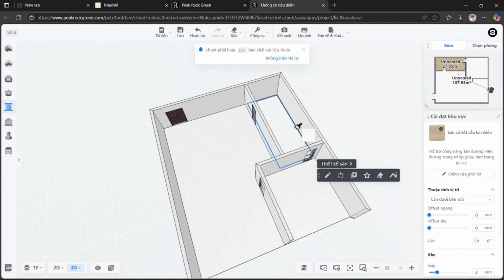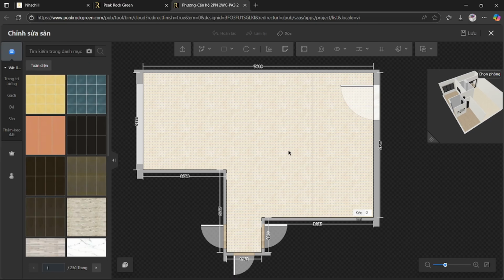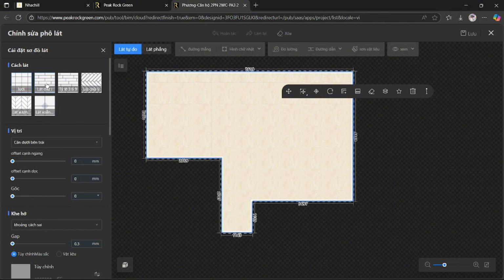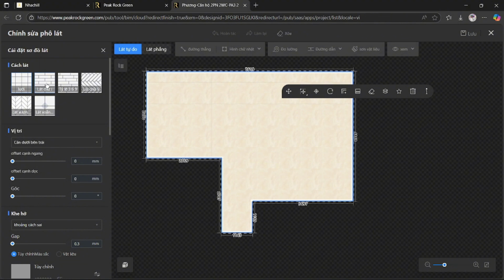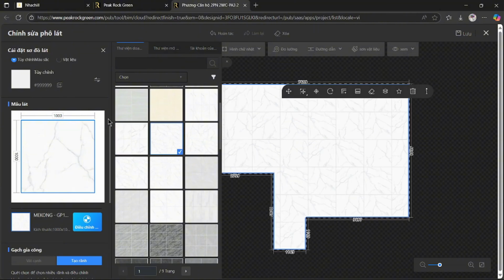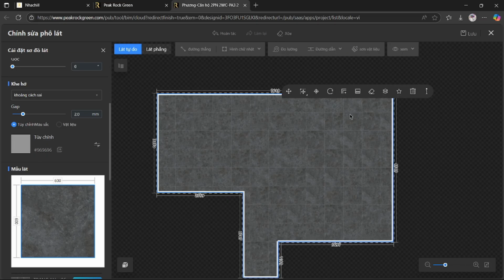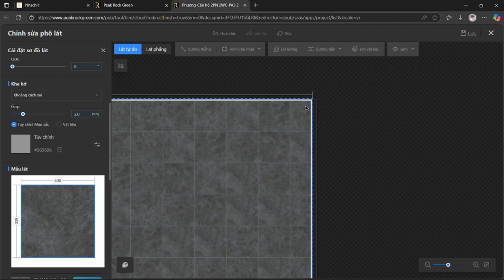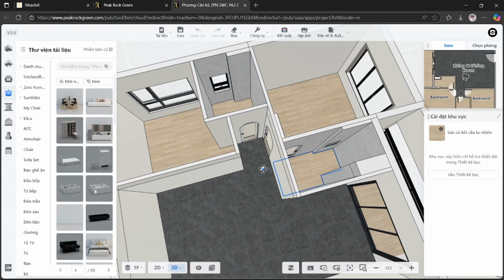Create Stunning Floor Plans in Minutes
Peak Rock Green - Create Stunning Floor Plans in Minutes

Welcome to the official channel of Peak Rock Green (Nhachill), your all-in-one platform for interior design and architecture.

We provide powerful tools for designers, architects, and homeowners to bring ideas to life. From fast floor planning and precision 3D modeling to AI-driven design and high-quality rendering, Peak Rock Green streamlines your entire workflow.

🚀 Professional 3D Home Design tutorials.
✨ High-speed 4K Rendering techniques.
🤖 The latest AI Home Design features.
🏠 Access to a library of over 1 million 3D models.

Start designing your dream space today with Peak Rock Green.